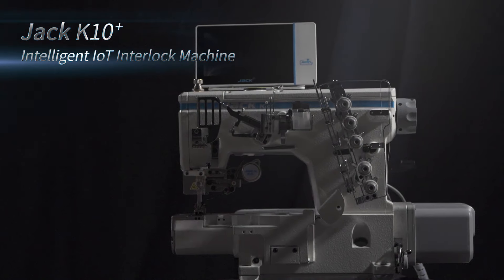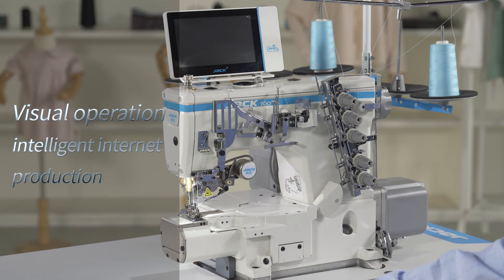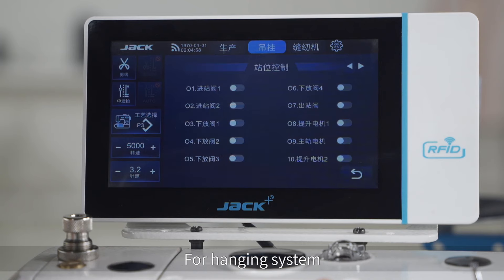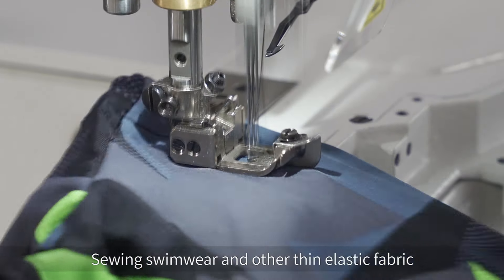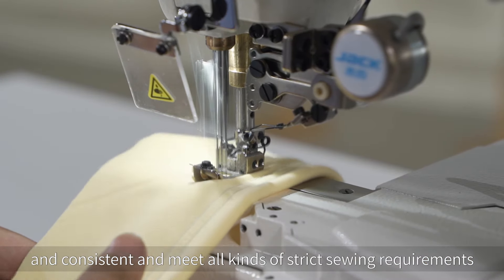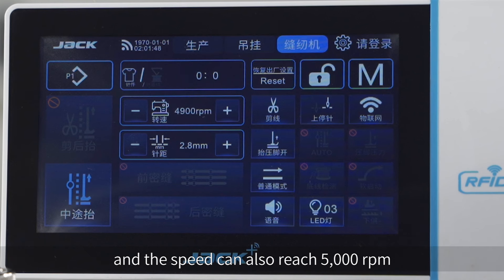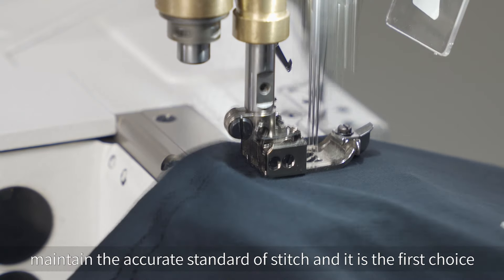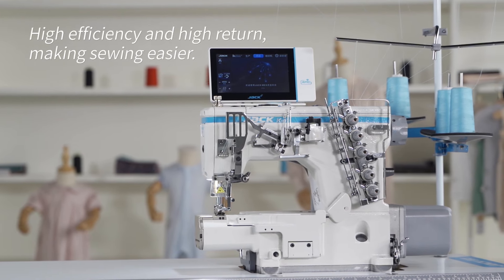K10+ Intelligent IoT interlock machine